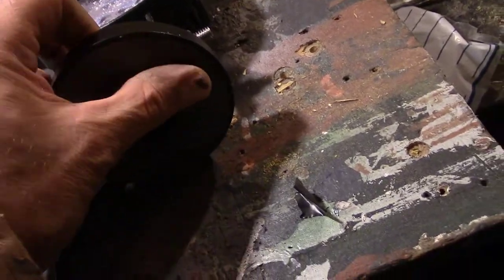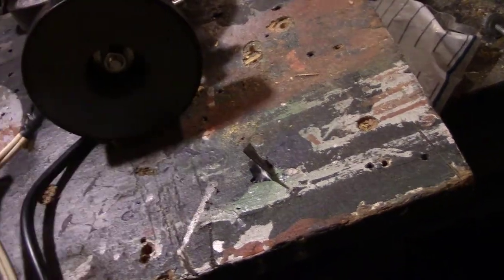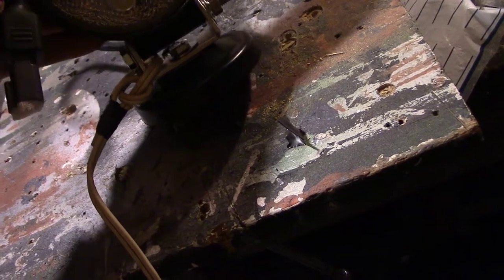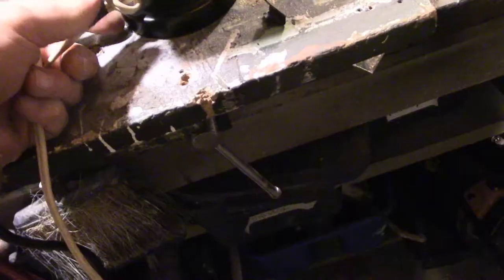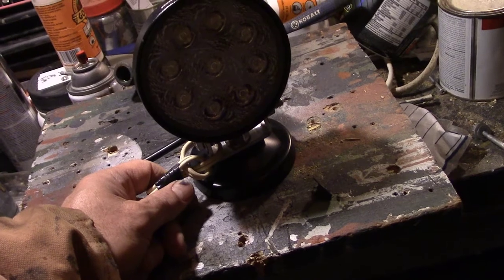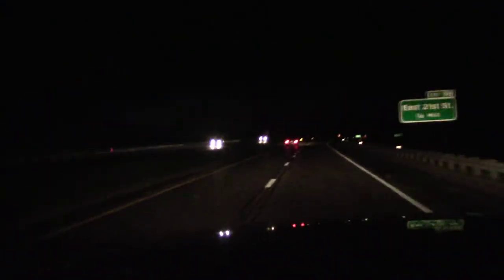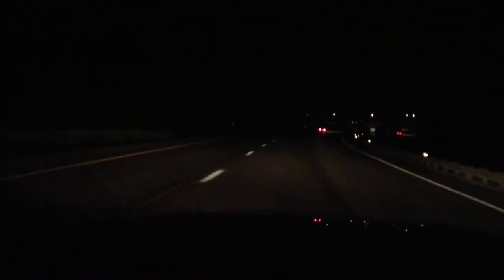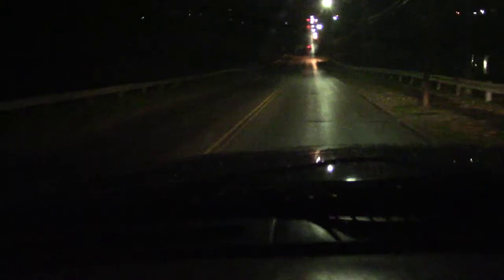Meyer Snow Plow Making Light Brackets Part 4 Trying the Roof Magnet